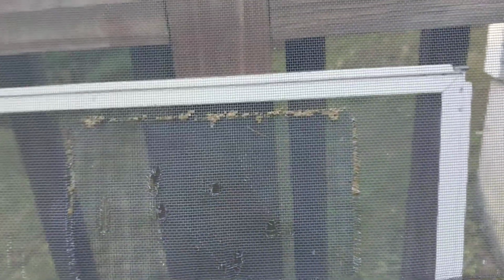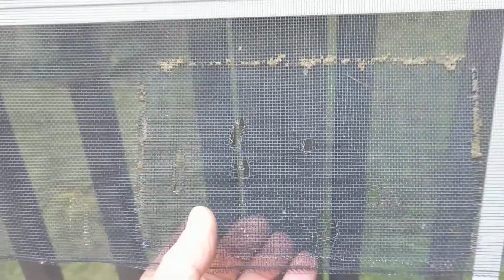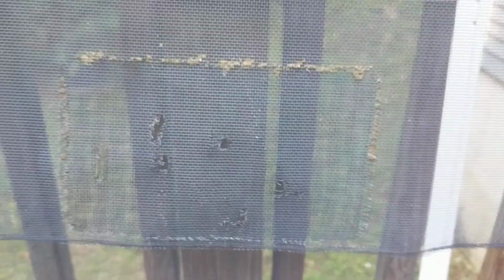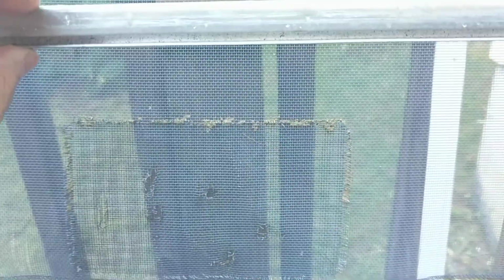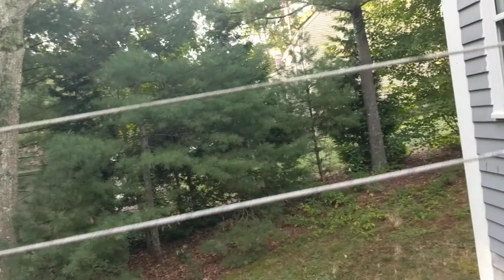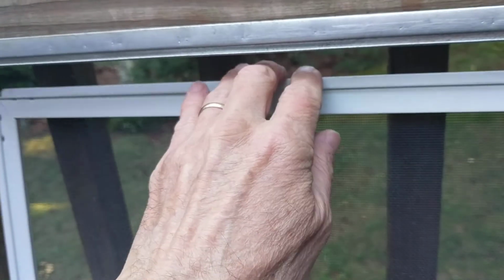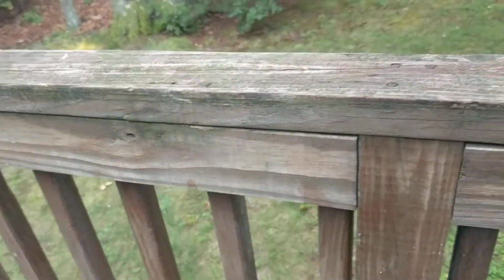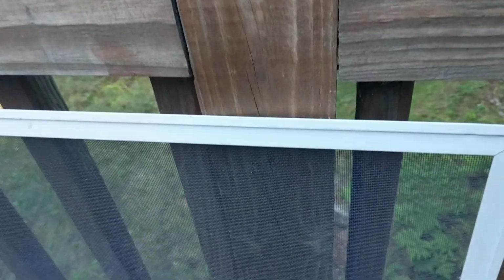reusing window screen for replacement of torn triple track screen